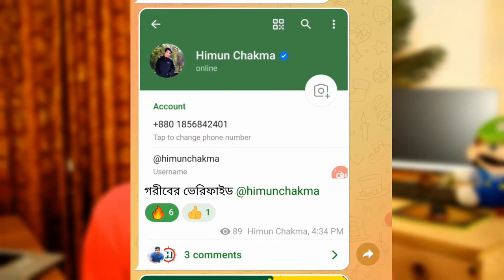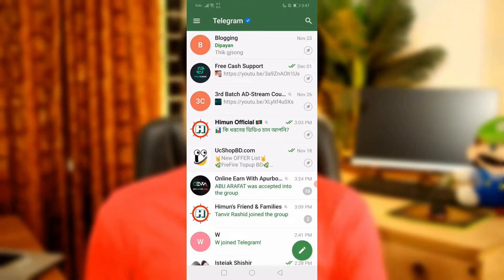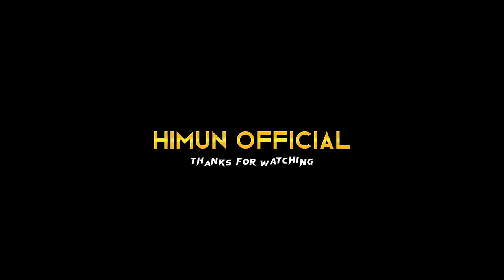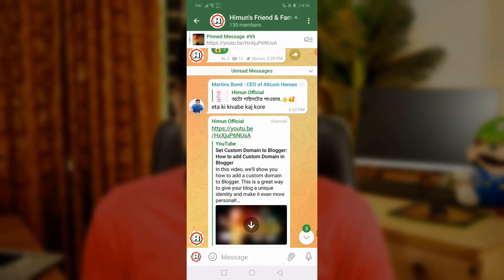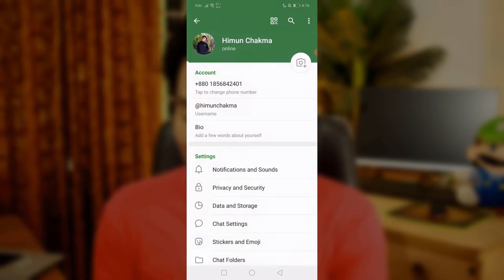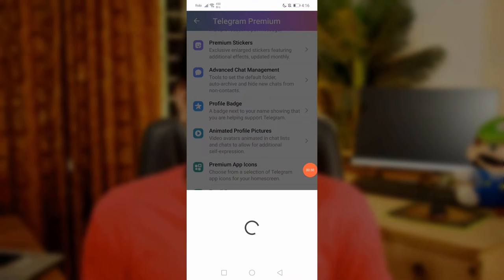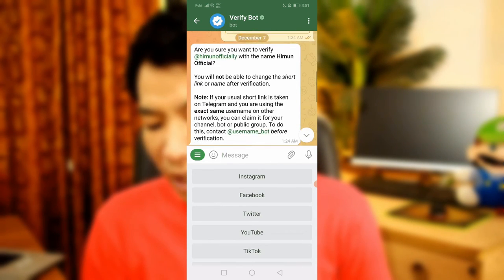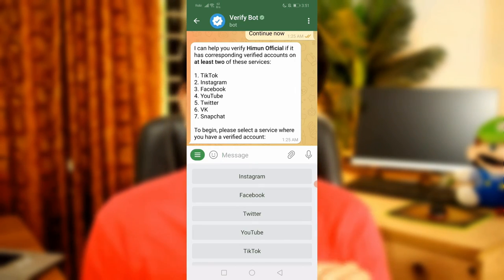How to Get Blue Verified Badge on Telegram-Blue Tick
In this video, I'll show you how simple it is to get your blue tick verified badge on Telegram. It's very easy to do telegram verify badge & you can get it by following my video.

Telegram is one of the most popular messaging apps on the planet, and it will only grow in popularity in the next years. Get your blue verified badge on Telegram if you want to stay ahead of the curve!

My Channel Information:
Hi! I’m Himun Chakma. You can find Freelancing & Tech video tutorials on my Himun Official YouTube channel, and I hope you enjoy my videos.